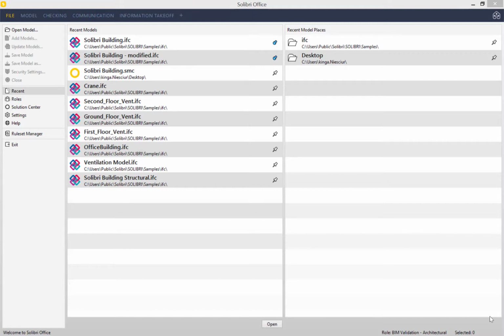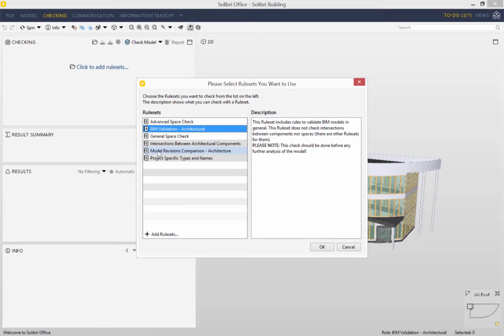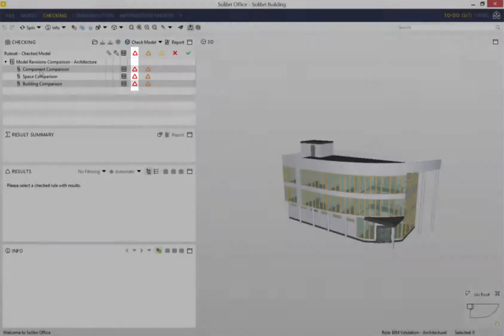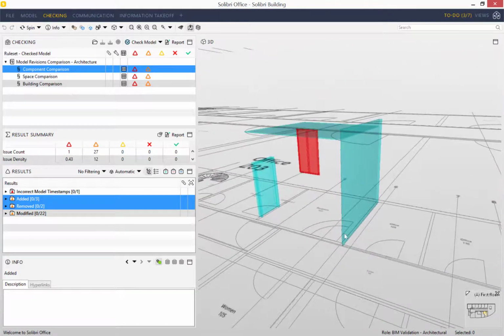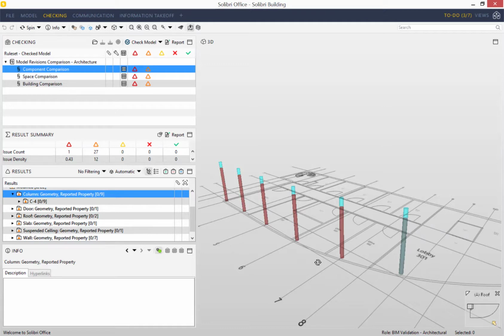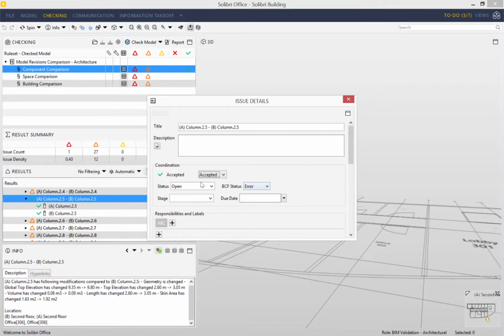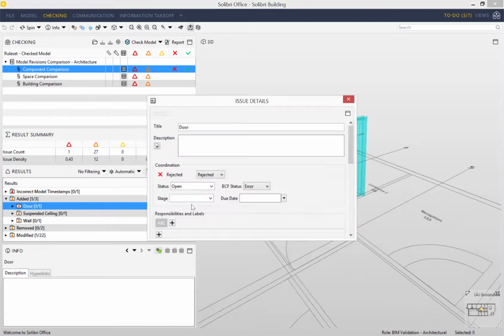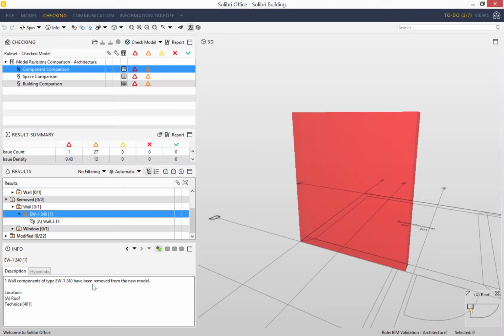Model Revisions Comparison Ruleset - How to Compare Two Versions of a Model in Solibri Office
Start your Solibri journey with our Cadventure tutorial.

Solibri Office is for model checking -  and so much more. With its unparalleled quality checking and flexibility, Solibri is loved by BIM professionals around the world.

Solibri takes your model quality to a level way beyond simple clash detection.